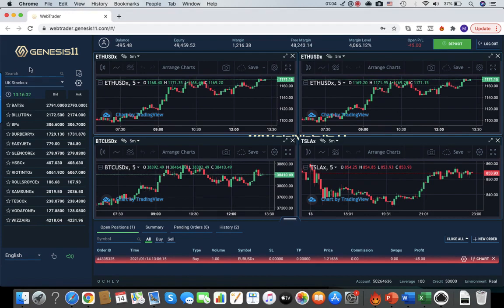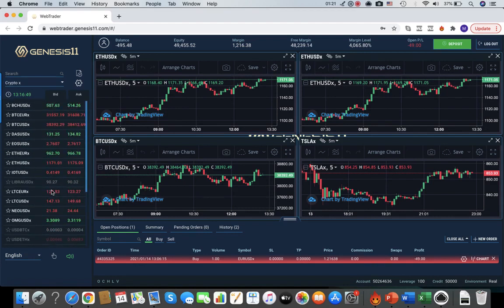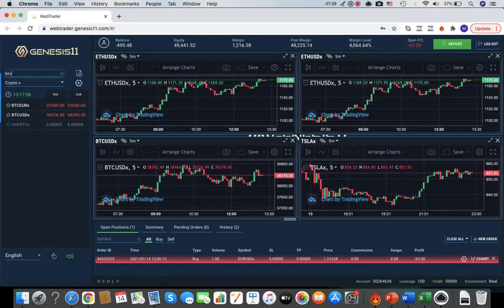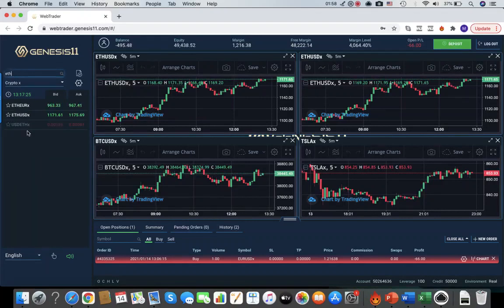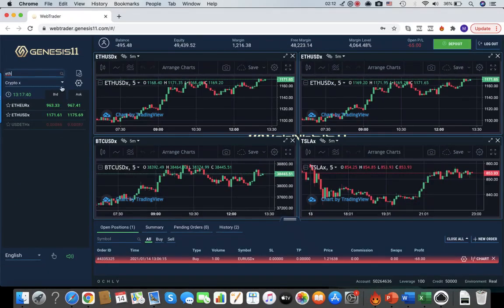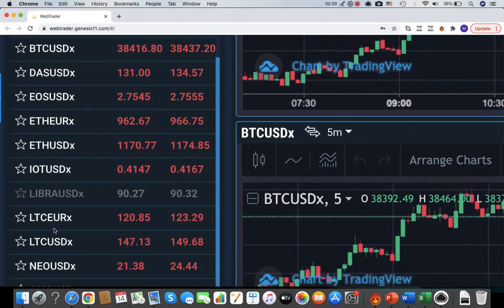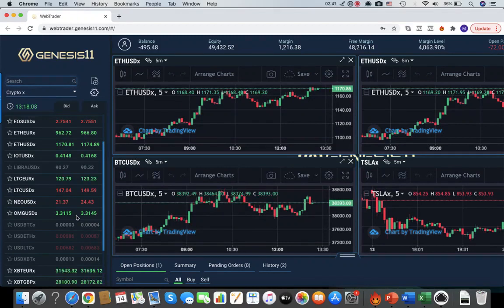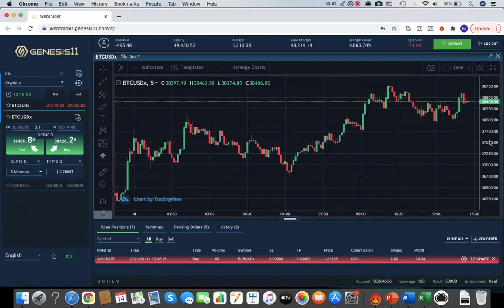Genesis11 - Crypto Trading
Crypto Trading